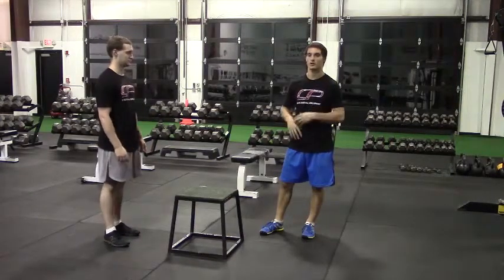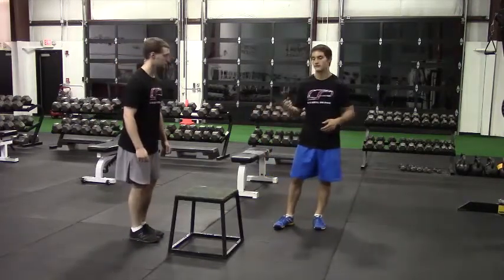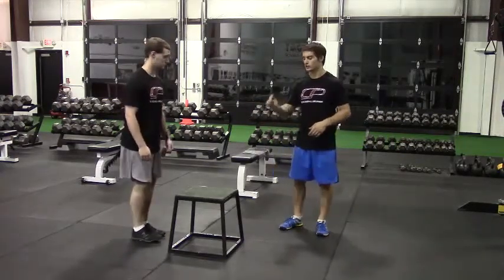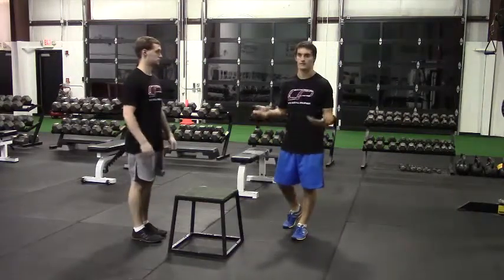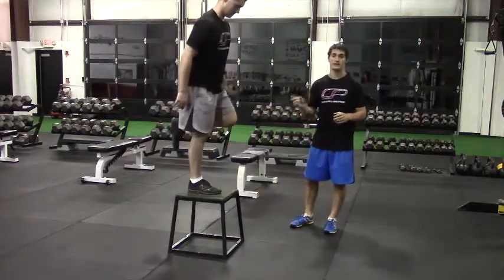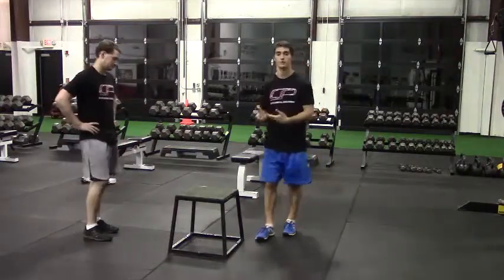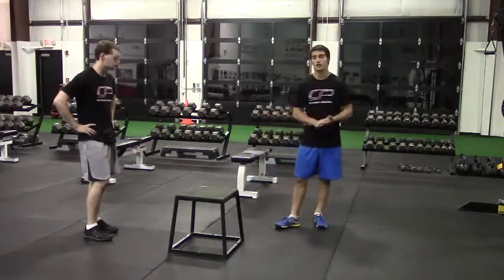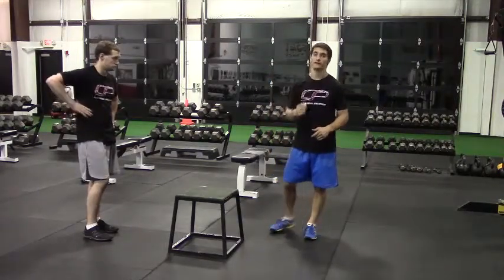Single-Leg Box Jump/Box Hop